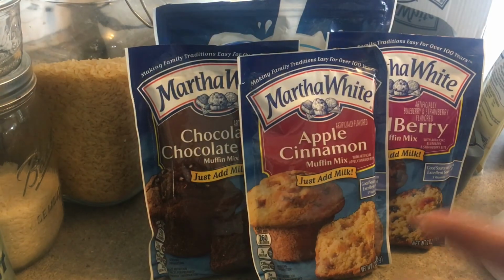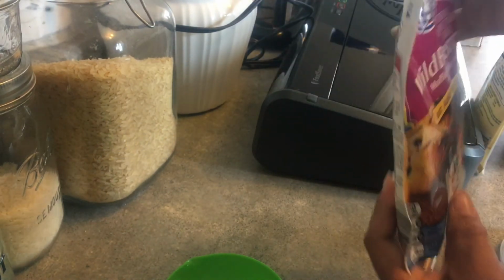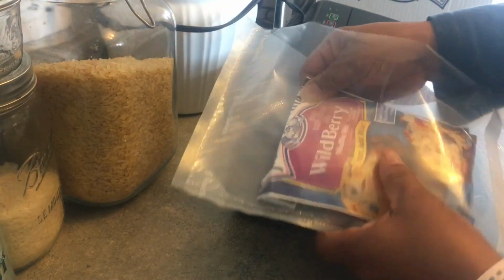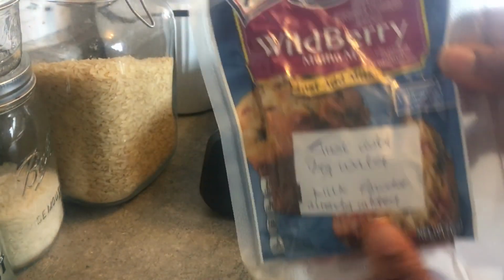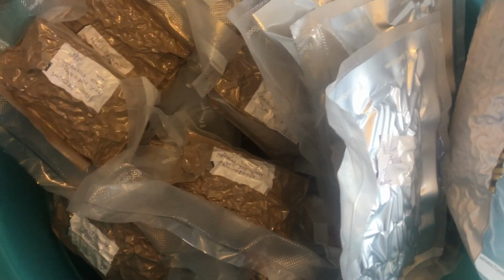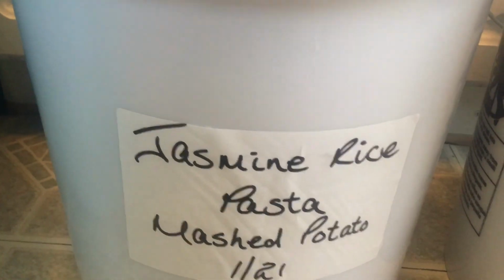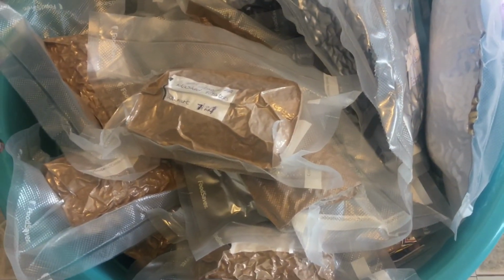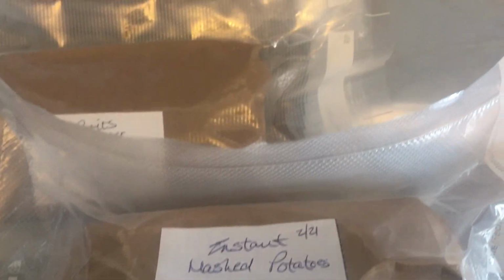Prepp Smarter NOT Harder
Do what works for your family not what everyone else is doing.  I could eat oatmeal 367 days of the year (Yes I know that is two extra days 😊 ) but the rest of my family would be up in arms.  So packing a 5 gallon bucket this way just makes more sense to me.  So I don't have to open more then one at a time.

On this channel you will find video's about our journey to Self-sufficient (may be off grid) life style.  Right now we are still tied to the grid in may ways.  We have what I love to call our Urban Homestead.  We grown a good portion of our own food in our backyard & driveway gardens.  Which we expended to about three times the size last year.  We do a bit of container gardening for most of our herbs which conveniently sit in a sunny spot right outside the kitchen door.  We still have trials & struggles with growing our own food but we learn something new every year; what works & what doesn't for our area.

I do 100% of our cooking at home.  We haven't eaten out since 2019 and even then we only eat out about 5-6 times a year for birthday's & wedding anniversary.  We brown bag it to save money, travel mug for coffee / tea, using other tip's & trick's my mother taught me such as stretching a meal etc.

We hope you come along for our journey and we can learn together.  I am here to learn & answer any questions you may have that I can.  Put them in the comments; I promise I will answer.  😊

God Bless